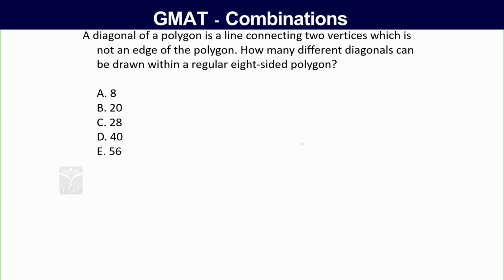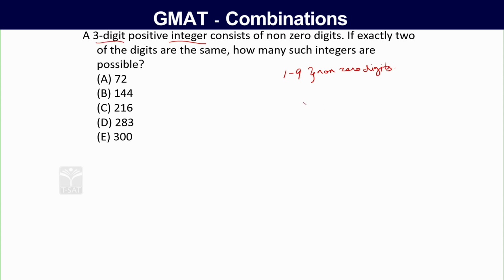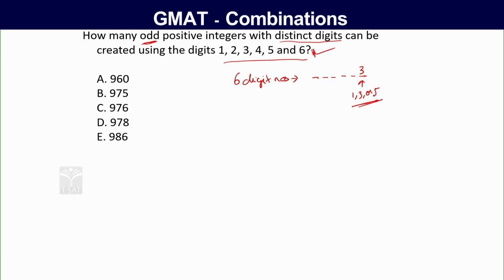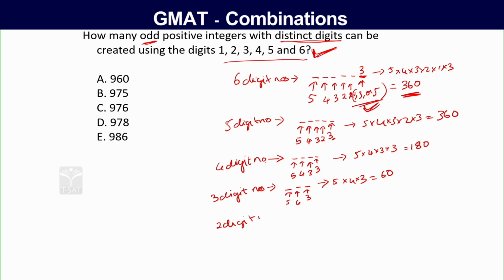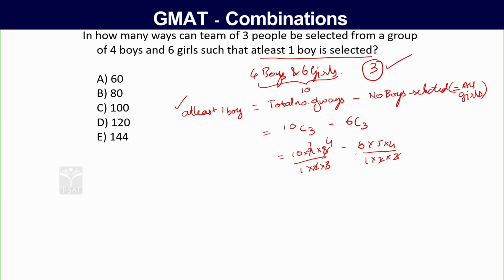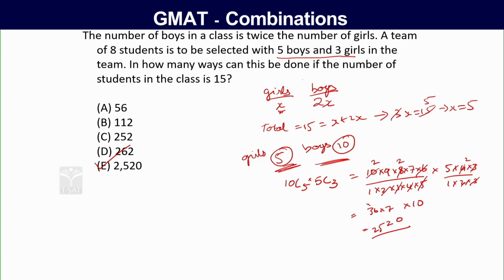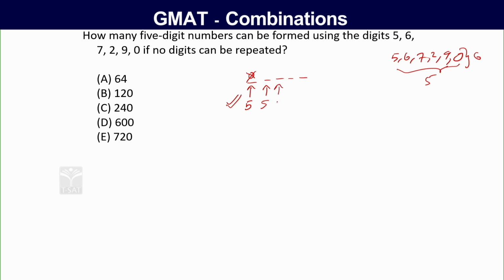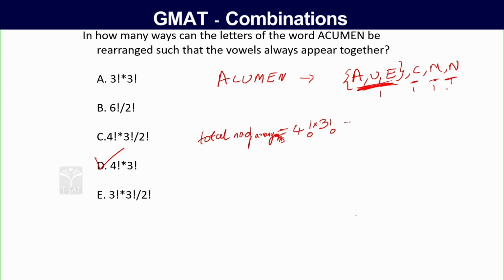COMBINATIONS - GMAT (Graduate Management Admission Test) - 2025 | T-SAT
Importance in GMAT
Understanding absolute values and modulus is crucial for solving quantitative comparison questions and algebraic problems on the GMAT. Familiarity with these concepts helps streamline calculations and simplifies expressions effectively. This knowledge is key to achieving a competitive score, especially in the quantitative reasoning section.

T-SAT Network Digital Classes are Now Available on Following Platforms:

👉Install T-SAT App:
1. For Android Users: Play Store
2. For Apple Users: AppStore